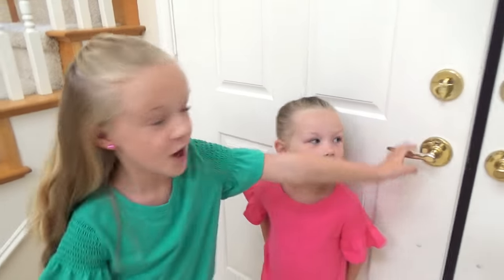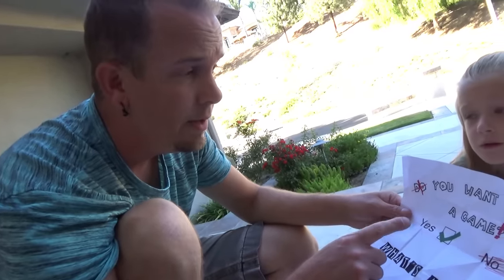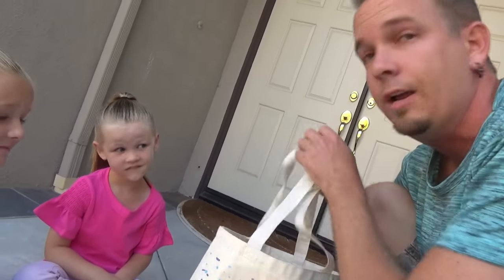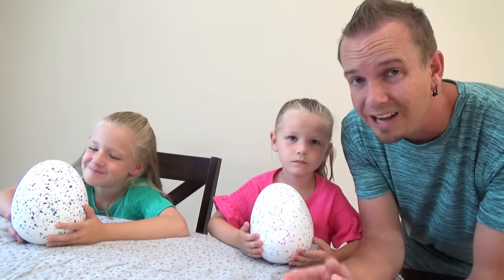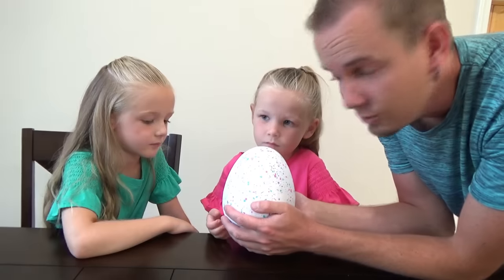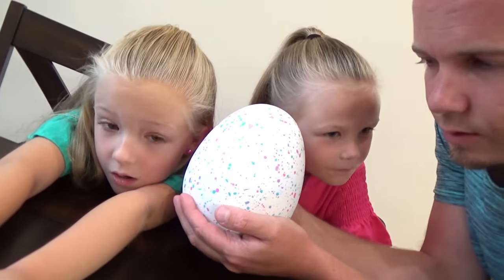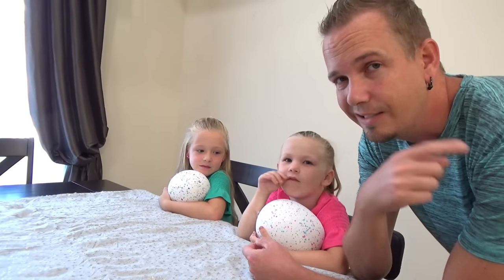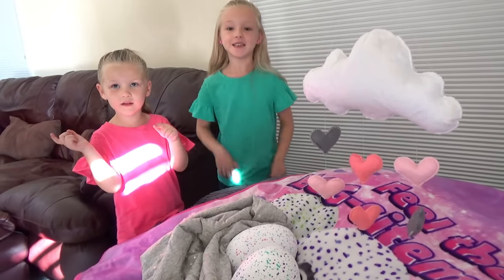Game Master Leaves Mystery Eggs and Top Secret Message!! Hatchimals HatchiBabies!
What's Inside? It’s a present straight from Hatchtopia!! Today the Game Master left us a surprise and secret message at our doorstep and wants us to play a game and guess what’s inside!!! We know one thing is for sure, these new eggs contain HatchiBabies inside and we can’t wait to find out if it’s a boy or girl. Check back in when we make the big reveal on Hatchimals Day on October 5th!